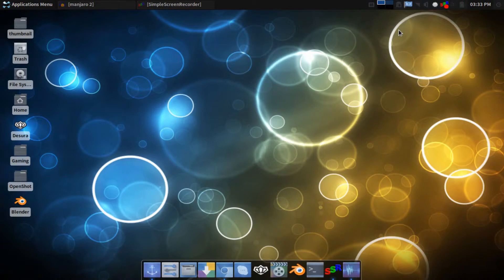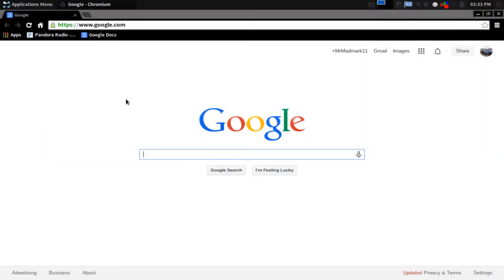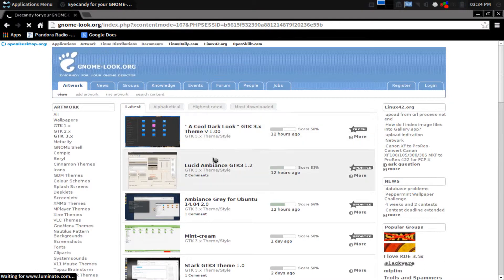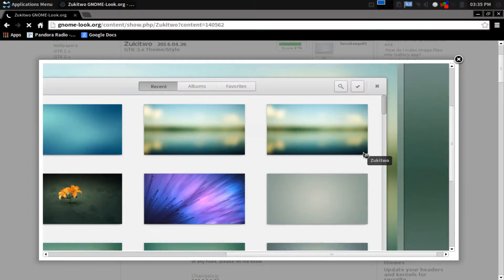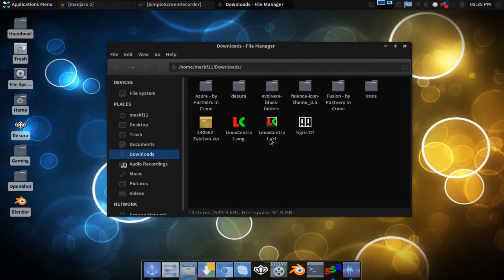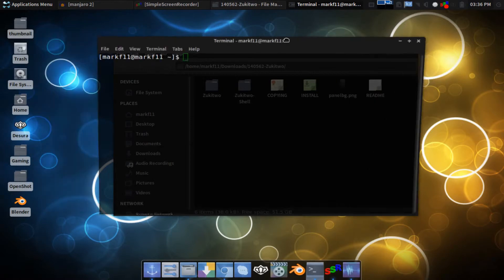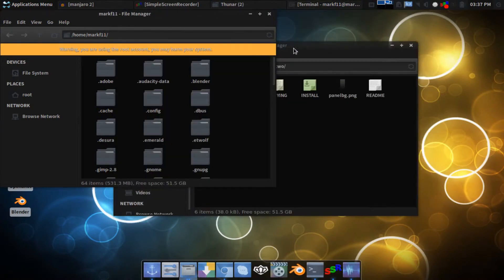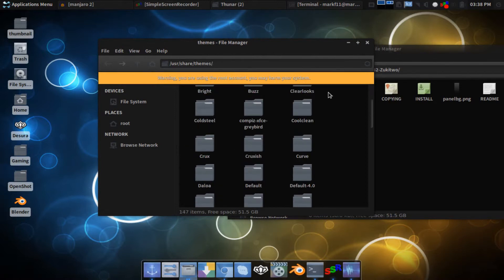Manjaro Linux: Customization to the MAX! Part 2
Is your linux distro becoming boring? Follow these tutorials and gain some eye candy!!